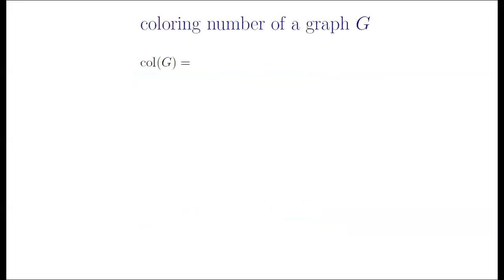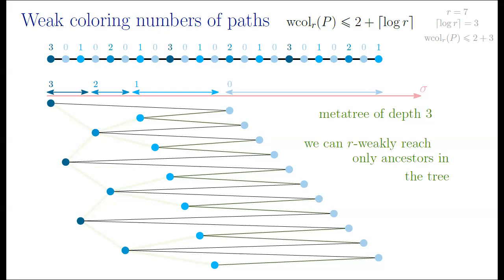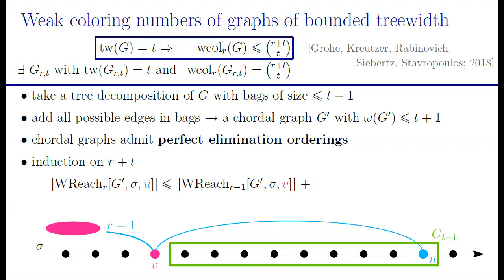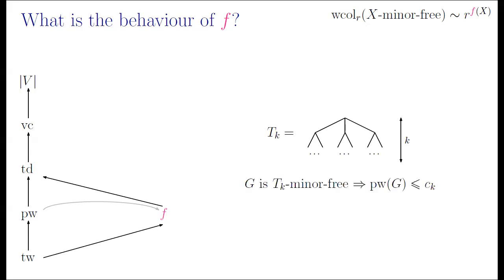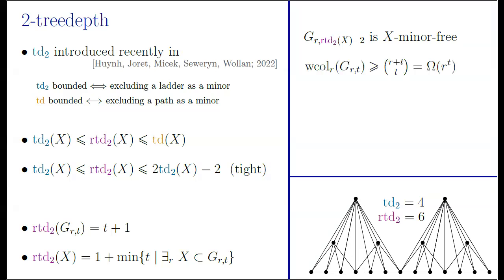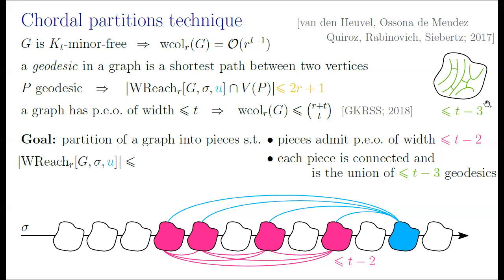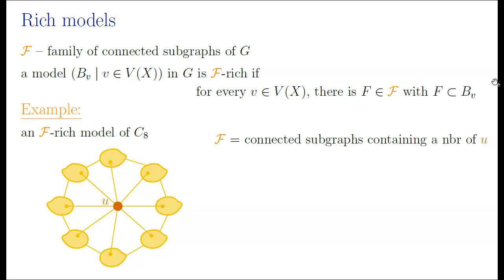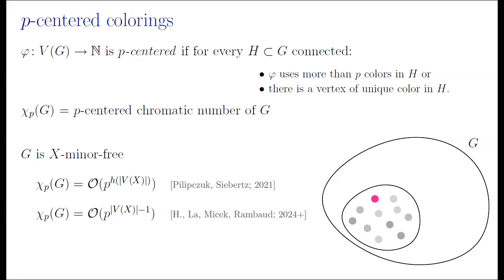Jędrzej Hodor - Weak coloring numbers of minor-closed graph classes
A talk by Jędrzej Hodor,  Jagiellonian University given on October 16, 2024.

Weak coloring numbers are a family of graph parameters studied extensively in structural and algorithmic graph theory. We study the growth rate of weak coloring numbers of graphs excluding a fixed graph as a minor. Van den Heuvel et al. showed that for a fixed graph X, the maximum r-th weak coloring number of X-minor-free graphs is polynomial in r. We determine this polynomial up to a factor of O(r log r) and up to a factor of O(log r) in a family of graphs of bounded treewidth. Moreover, we tie the exponent of the polynomial to a structural property of X, namely, 2-treedepth. Our result can be applied to improve several well-known bounds on weak coloring numbers. For instance, we show that for planar graphs of bounded treewidth, the maximum r-th weak coloring number is in O(r2log r), which is the best possible.

This is joint work with Hoang La, Piotr Micek, and Clément Rambaud.